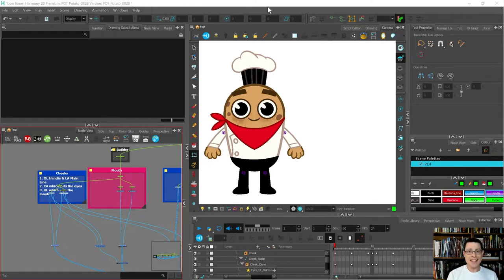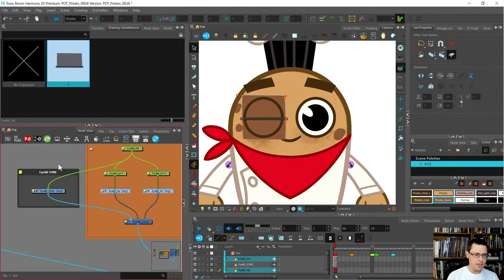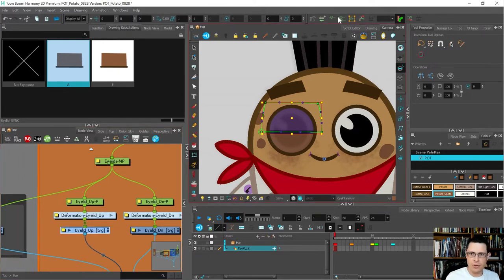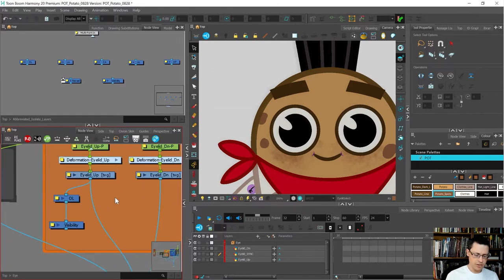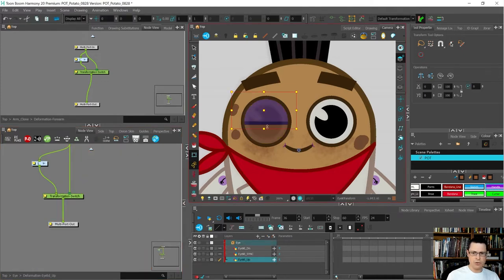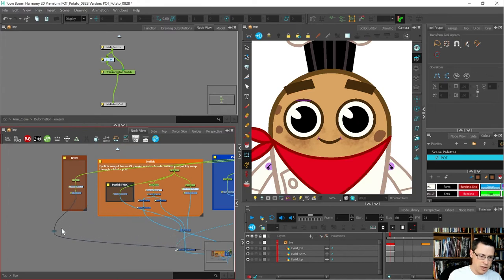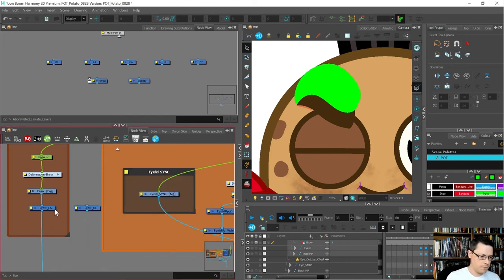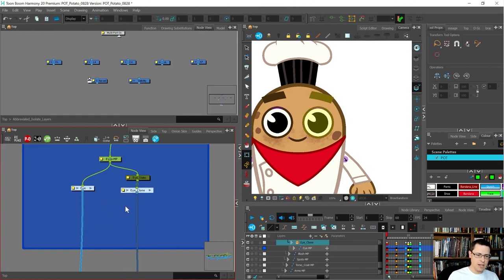06e Swaps- Blinks and Brows | The Baked Potato Rigging Course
Add blinks and brow swaps to the rig. Even though deformers can get you pretty much everything you could need, it is handy to have some quick swaps available through using the bracket key shortcuts to achieve quick blinks or common eyebrow positions.

20:21- How to fix a deformer setup that wasn't originally set to take multiple deformer chains. This is the reason I always insist on pressing the little deformer “plus” button when creating any new deformation chain. I apologize, this part gets a bit messy. I mention how to manually add a Transformation Switch. It's better to have Harmony set it up for you by pressing the little "plus" Create New Deformation chain button.
29:36- Add a brow swap.
31:26- Functionality of the Transform tool set to Peg Selection mode.
34:06- Adding cutter art above the eyebrow underlay to cut away the eye. My preferences for the four sublayers are:
Overlay- Selection handles and swap handles
Line-Art- Lines
Colour-Art- Fill color
Underlay- Cutter art, backup circles for joints like the elbow and knee.
39:41- Update the cloned and outdated eye and brow group.
Select both the new group and _PREVIOUS group, then go to the Timeline and press Centre on Selection. Open both brown group boxes and make sure both Eye-MP pegs are collapsed with their children layers gathered beneath them.  Copy the keyframes from the _PREVIOUS master peg to the new one. To select all the keyframes, click on frame 1, hold Shift, click on the last frame of the Timeline, press Ctrl C to Copy, then go to frame 1 on the new Eye-MP and Right Click to Paste Special\ Match by Node/Layer Name. Check to make sure all the keyframed stuff came across by scrubbing through the Timeline. When you’re sure you got what you needed, delete the _PREVIOUS group.